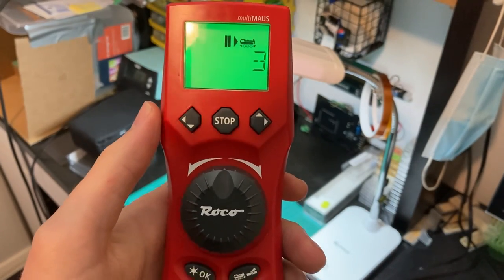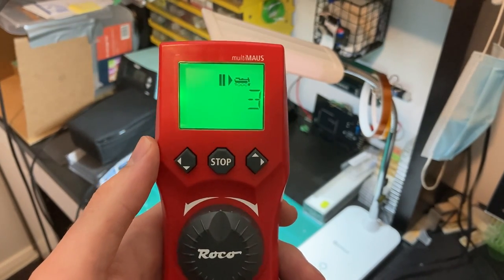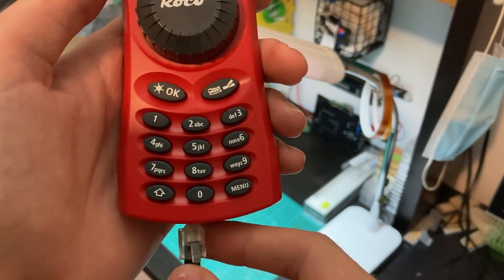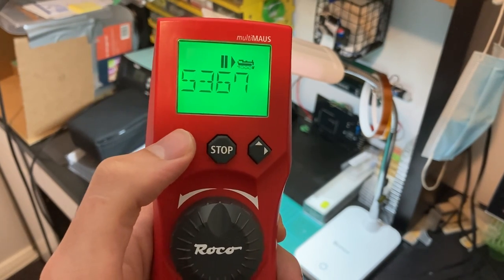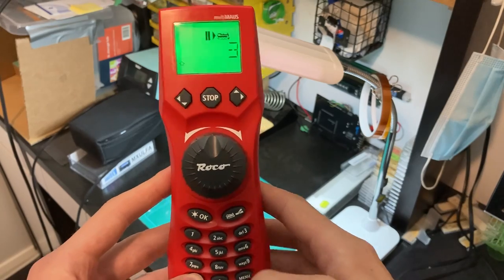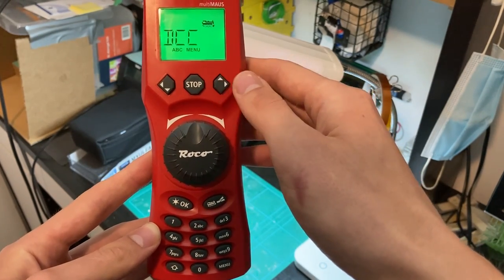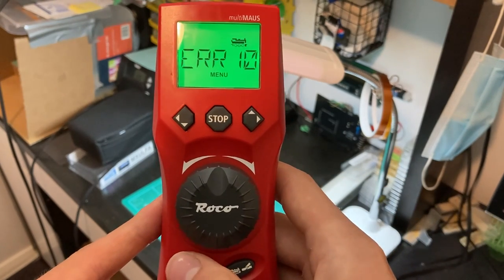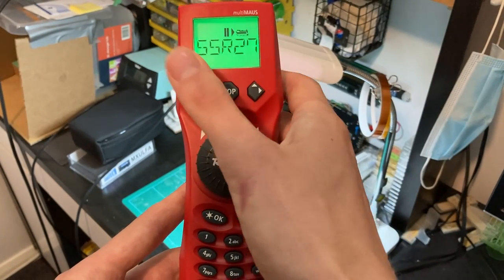DCC Fridays Ep. #12 - Using the Roco multiMAUS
A quick look at the features of the multiMAUS and how to use it.

If you’d like to know more about what I covered in this episode or would like me to cover something else, let me know in the comments below or get in touch with me via email